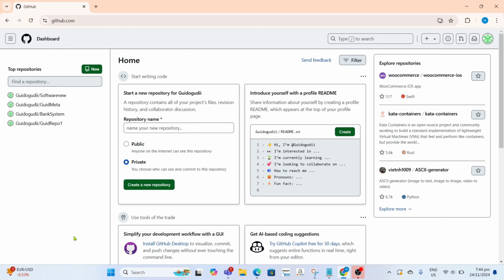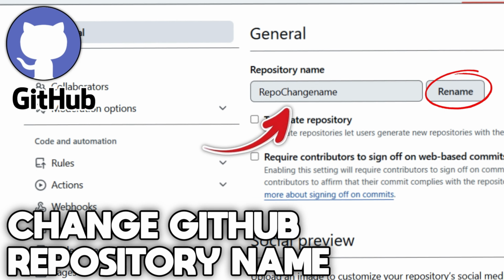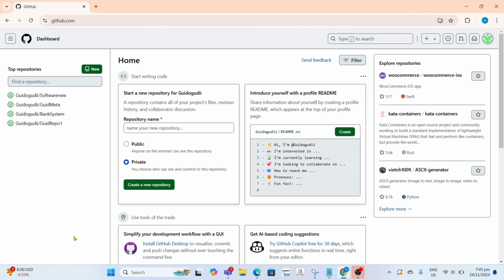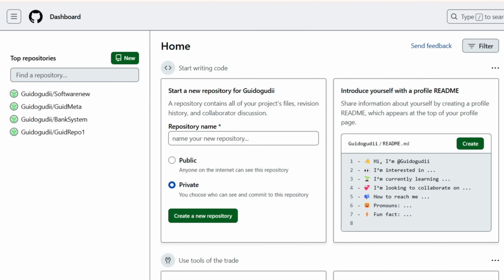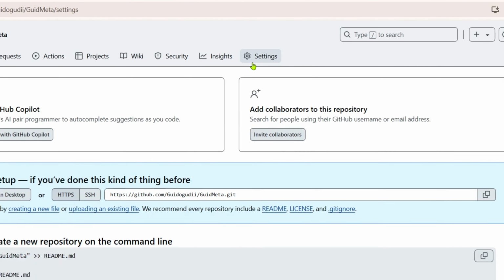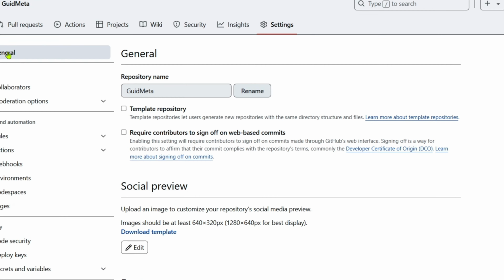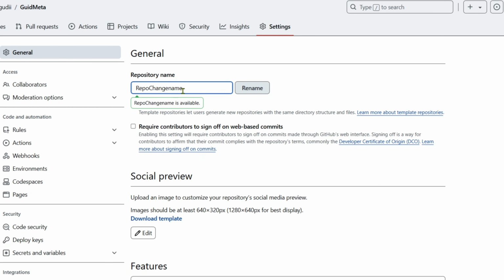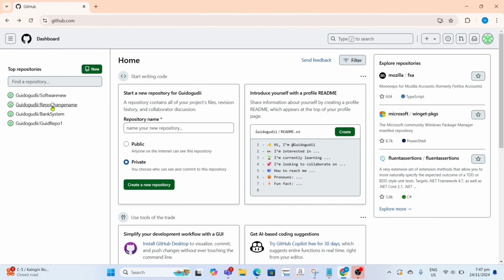How to Change Your Repository's Name on Github - Easy Guide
Learn how to change your github repository name on pc or laptop in this quick tutorial video.